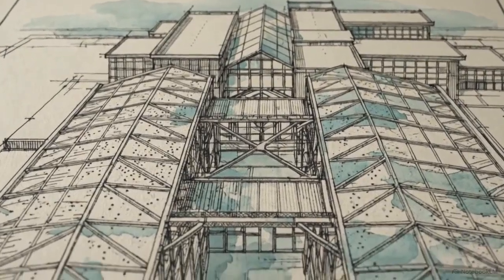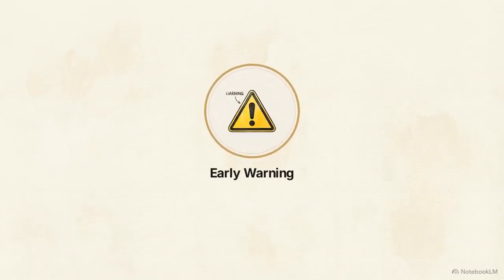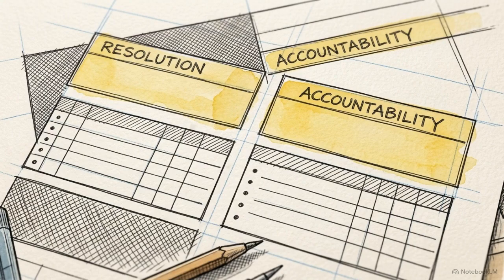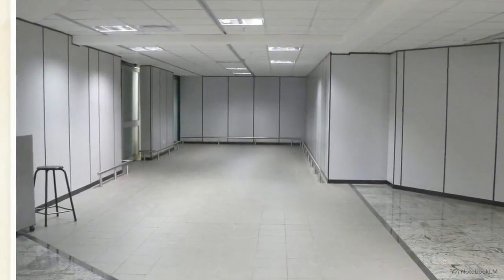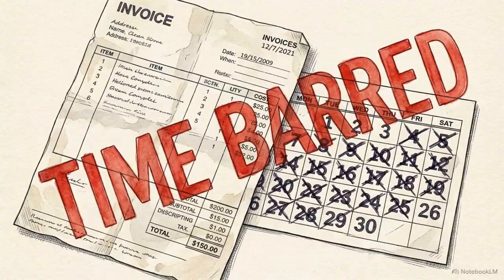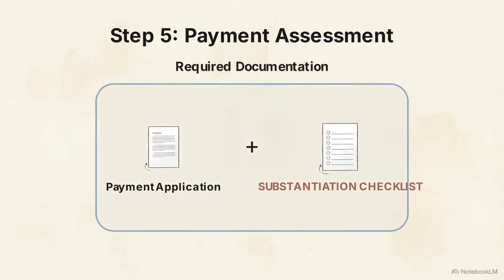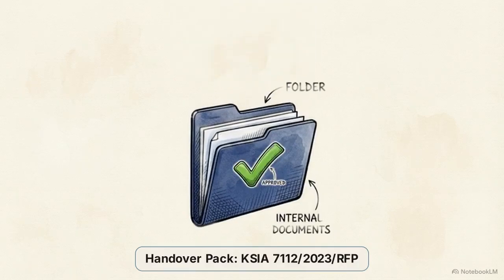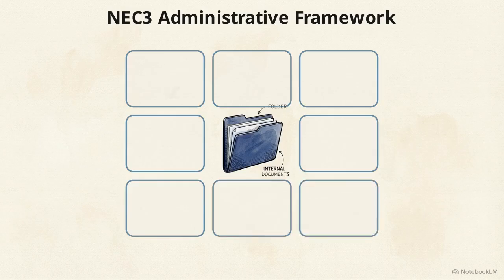Mastering NEC3 ECC | Tendering in South Africa : Responsibilities | PM vs Supervisor vs Contractor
Ep 03 : NEC3 ECC : Building Code + Compliance under NEC (what PMs and Architects must control).
NEC doesn’t replace building regulations — it forces you to manage compliance like a deliverable: clear responsibilities, clear acceptance criteria, and clear evidence.

In this video:
• Where compliance requirements should be written (Works Information, specs, drawings, schedules)
• Who is responsible for what (PM vs Supervisor vs Designer vs Contractor)
• Inspection, testing, approvals, certificates and “hold points”
• Managing design revisions without losing control on site
• The evidence pack you need for handover and close-out (as-builts, O&M, commissioning)